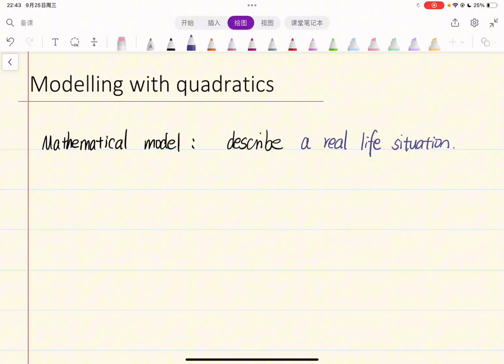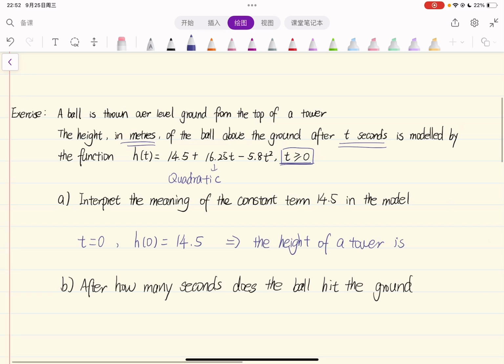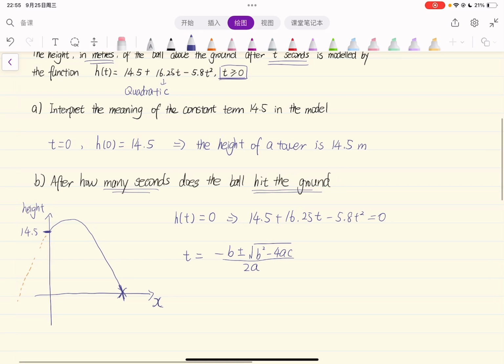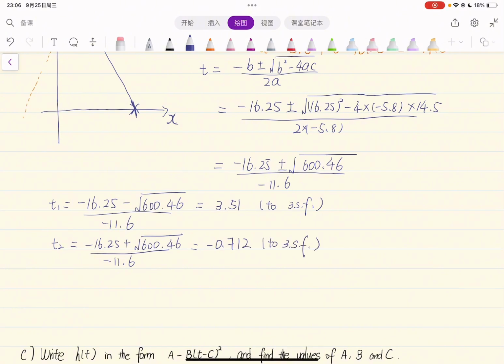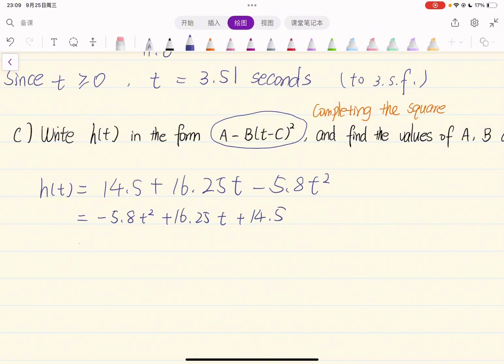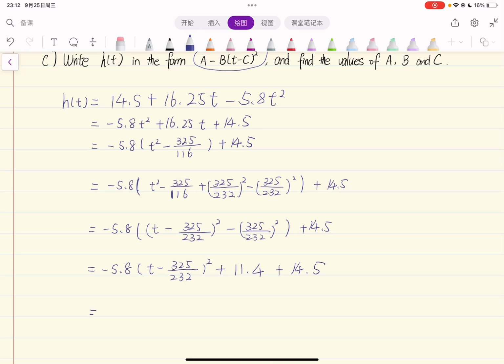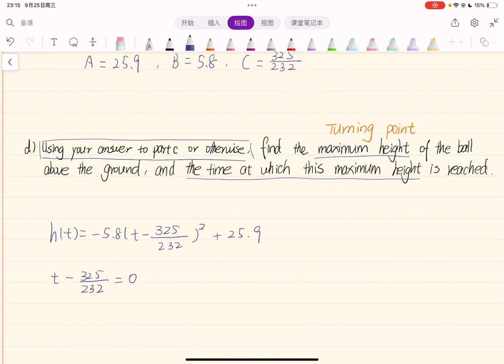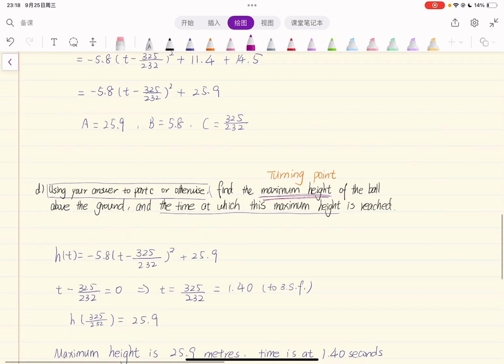Easy maths lesson 9 Modelling with quadratics (GCSE and A level maths)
For part c question. I forgot to write t after 325/116. It should be 325t/116.